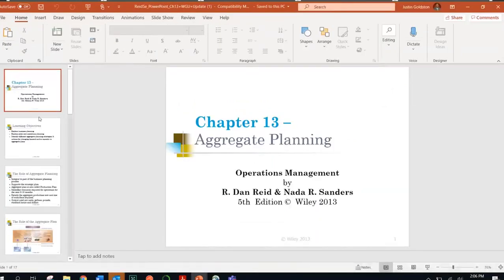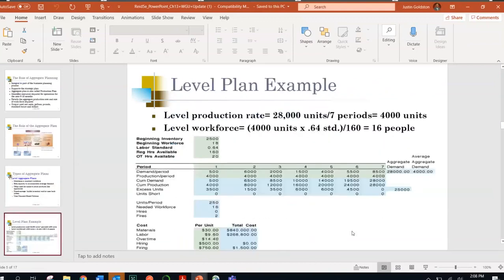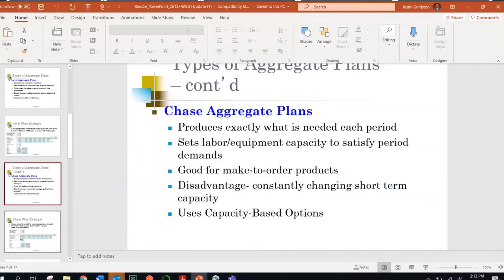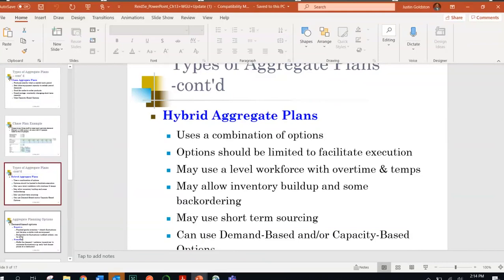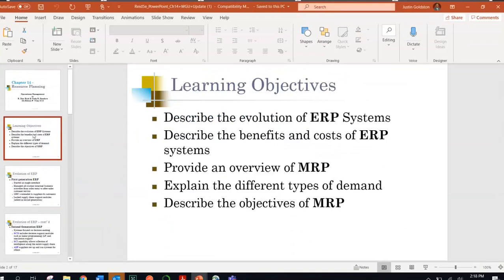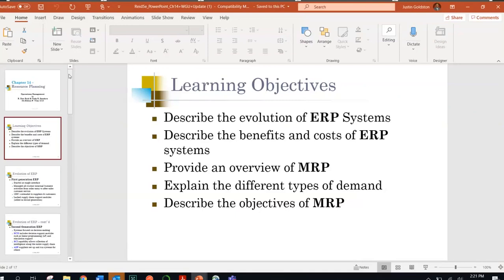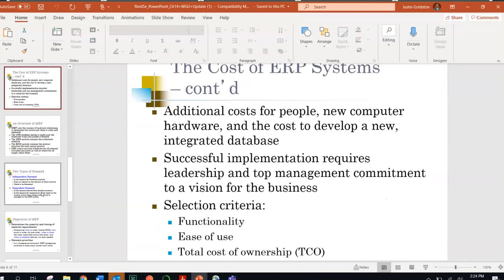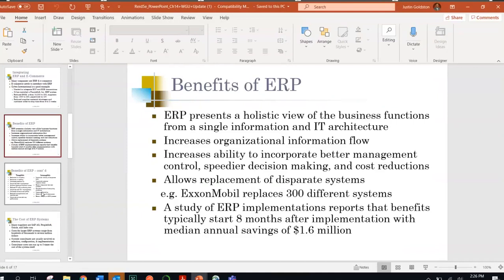Learn & Explore: Management and Planning with Dr Justin Goldston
Dr Justin Goldston discusses some key concepts about Management and Planning in an organization. Aggregate planning is an integral part of the business planning process. This process begins when your company's top management gathers input from finance, marketing, operations, and engineering to develop a strategic business plan. Using this information, we will review the importance of these inputs, as well as discuss the three strategies when using aggregate planning. In this video, you will learn about the enterprise applications that organizational leaders leverage to make tactical and strategic business decisions.